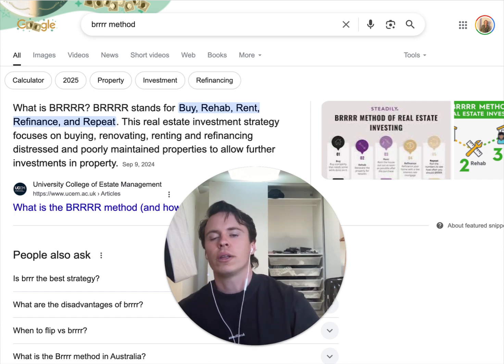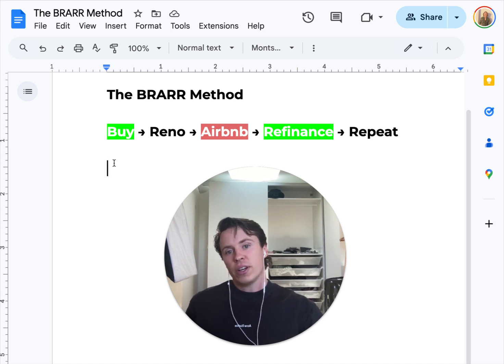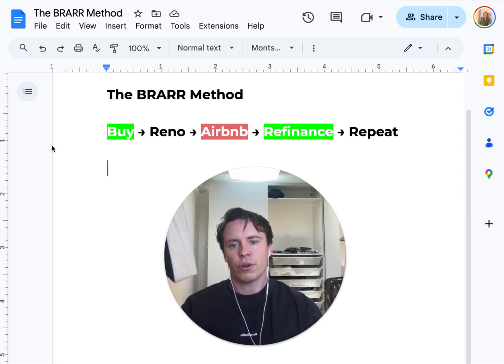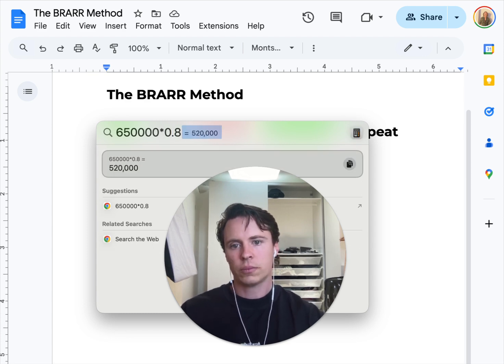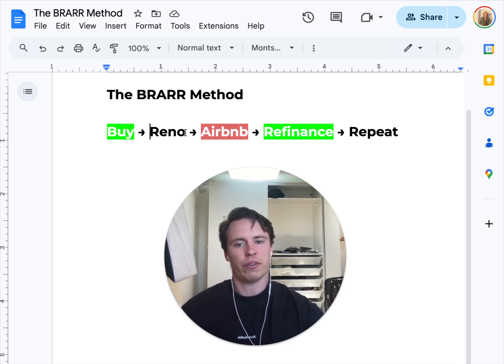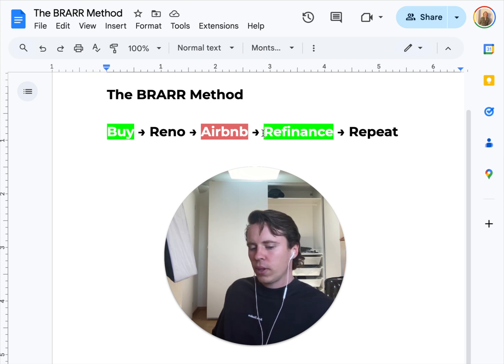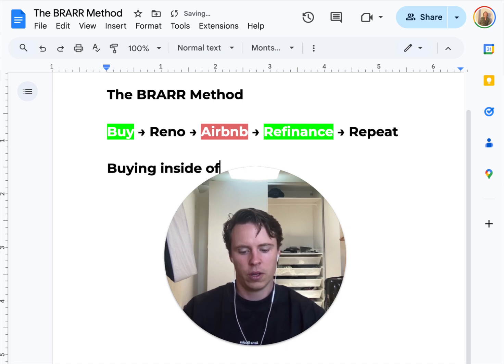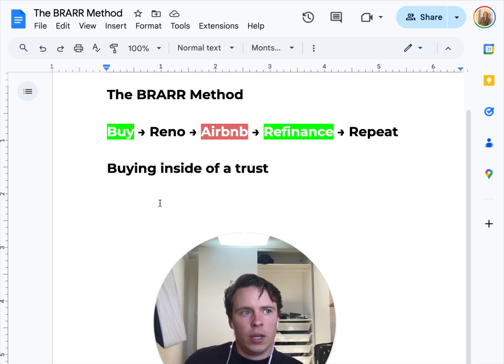The BRARR Method: How To Make $65K+ Per Property / Year (Step by Step Breakdown)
In this video, I break down exactly how I’m implementing the BRARR Method — step by step — using real numbers from my own deals in Australia.

Learn how I:
✅ Find profitable properties for Airbnb
✅ Calculate the ROI and net profit (aiming for $50K to $65K+ yearly profit)
✅ Buy below market value using off-market deals
✅ Renovate for maximum Airbnb returns
✅ Refinance and pull my cash back out to repeat the process
✅ Use trusts to scale and overcome lending limits

Start your Airbnb host profile and get $61 AUD / $50 USD
BNBUNI IG